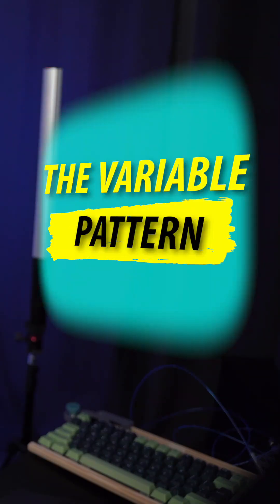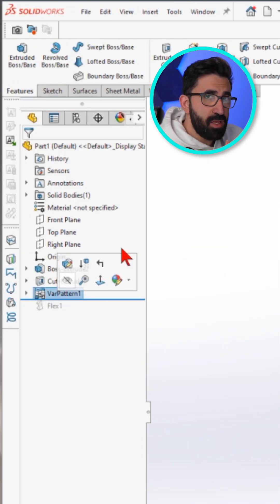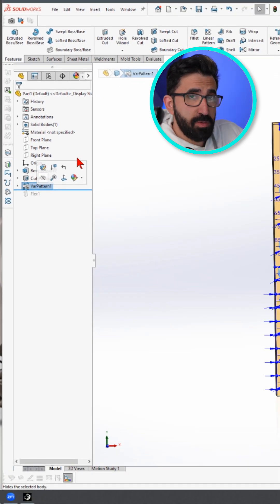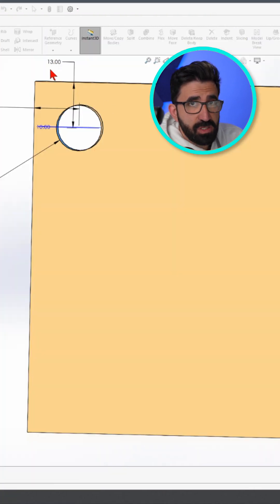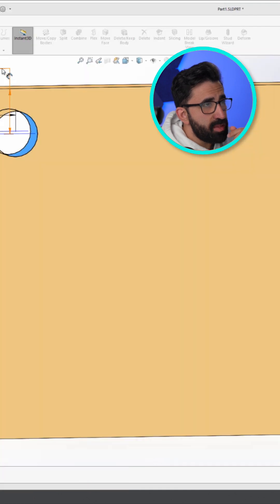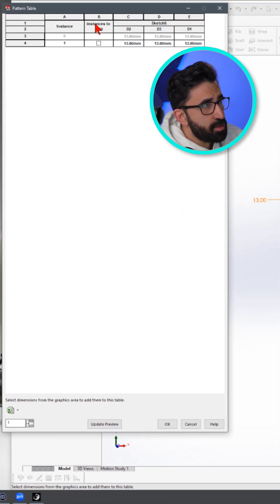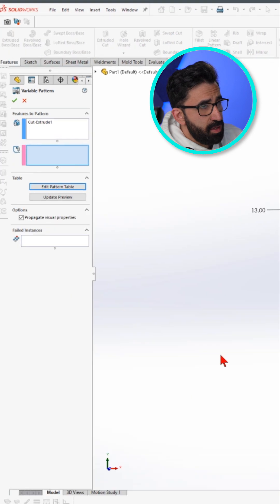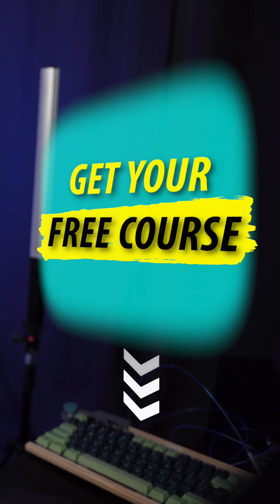How to perform the Variable pattern in SOLIDWORKS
How to perform the Variable pattern in SOLIDWORKS. If you would like to see a full video about that, like this short and I'll make it for you